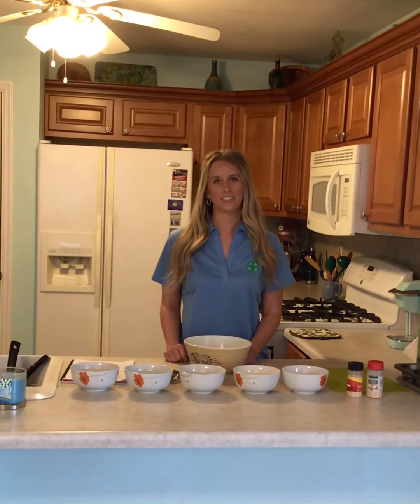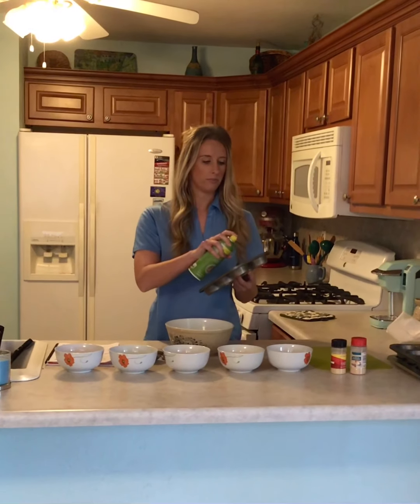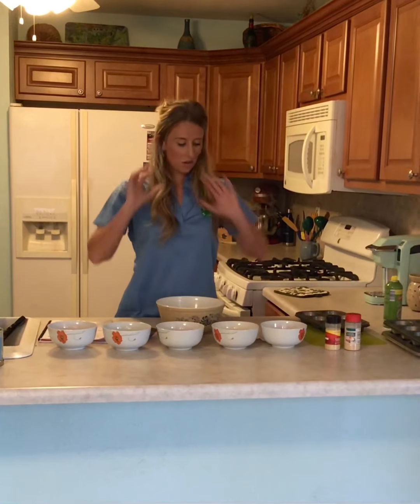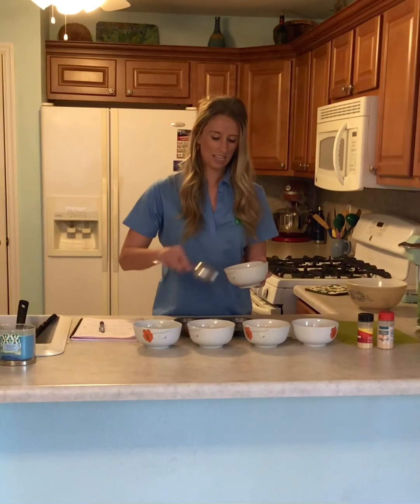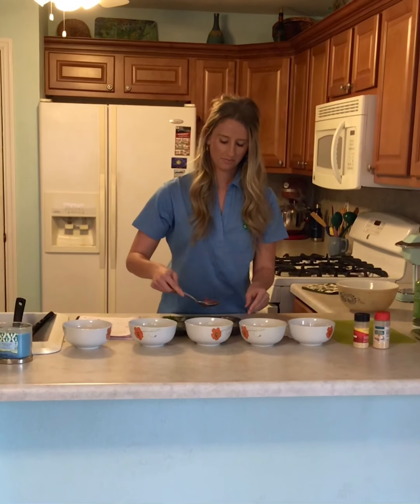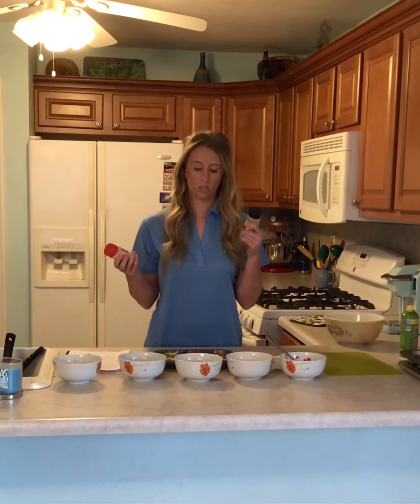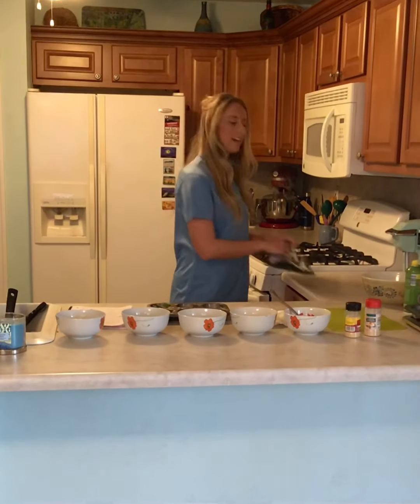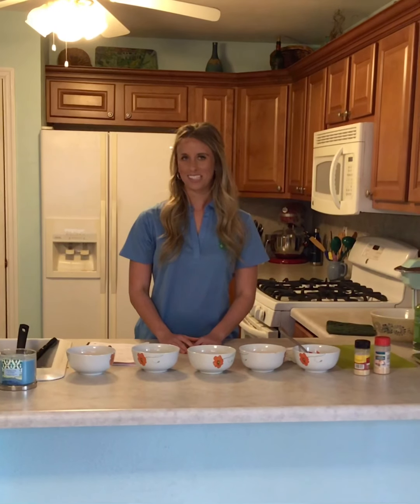Week 1: Egg Muffins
Happy Wednesday! Today our 4-H Educator Katrina is sharing one of her favorite recipes that make her mornings much easier! Please watch the video below to learn how to make your own egg muffins with LIMITED INGREDIENTS YOU HAVE AT HOME!

Benefits of egg muffins:
~ healthy & filling
~ make a large batch, warm up in the morning for a quick breakfast (convenient)
~ make it your own & get creative!

Please see finished product in the comments. ENJOY!